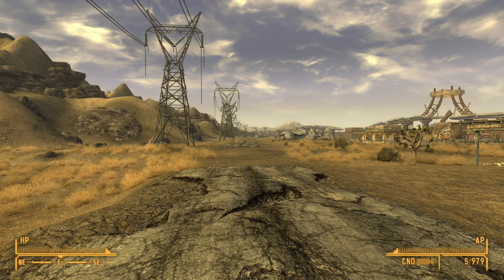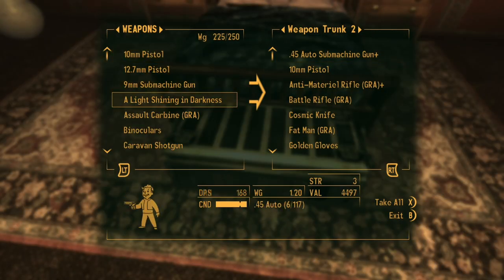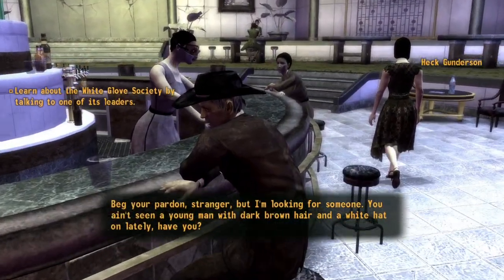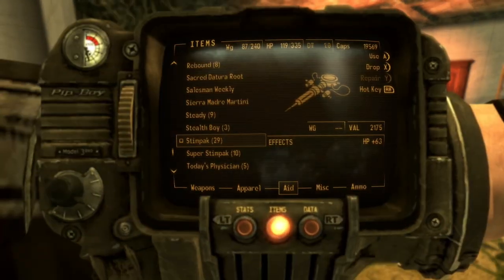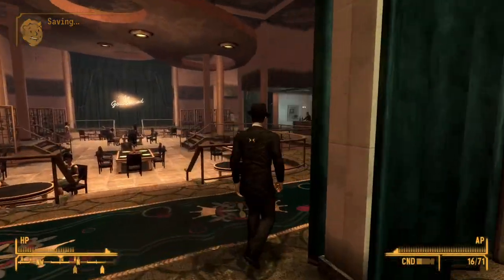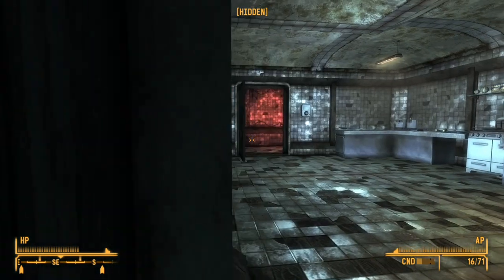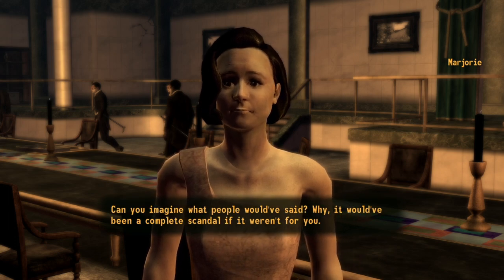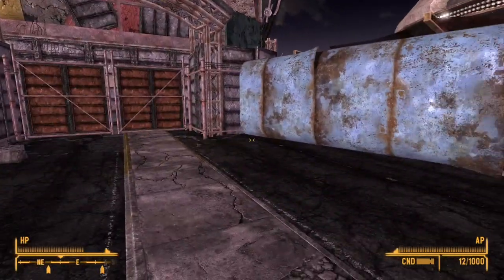Fallout New Vegas Walkthrough Gameplay Part 17 - The White Glove Society & Ted Gunderson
Welcome back to Part 17 of my Fallout New Vegas Walkthrough. Join me on my journey through the Mojave Wasteland. This time we start with one of the factions called The White Glove Society.
About the game:
Players take control of a character known as the Courier. While transporting a package across the Mojave Desert to the city of New Vegas (built in the ruins of Las Vegas), the Courier is ambushed, robbed of the package, shot, and buried in a cemetery. Rescued and nursed back to health by the inhabitants of a small frontier town, the Courier then begins a journey to find their would-be killer and recover the package, making friends and enemies among various warring factions, and ultimately becoming caught up in a conflict that will determine who controls New Vegas and the Mojave